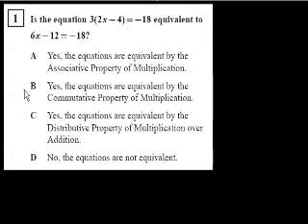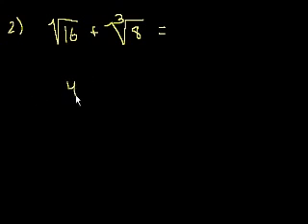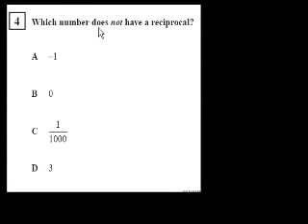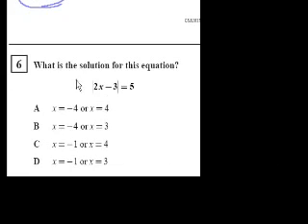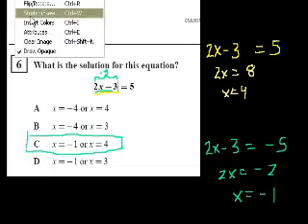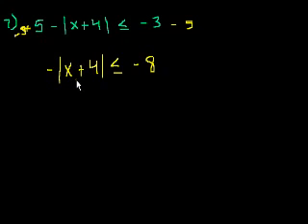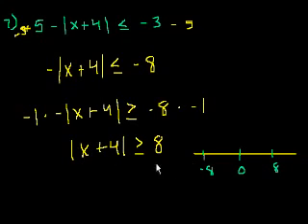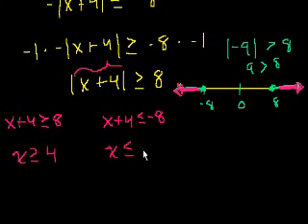CA Algebra I Number Properties and Absolute Value